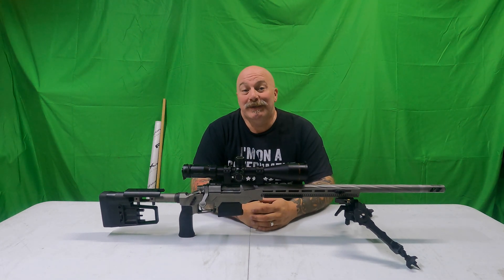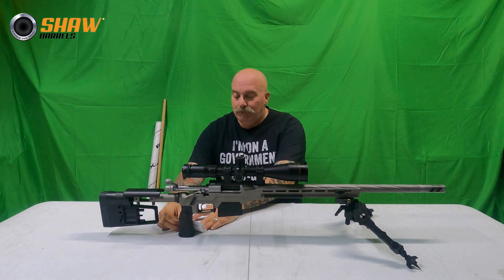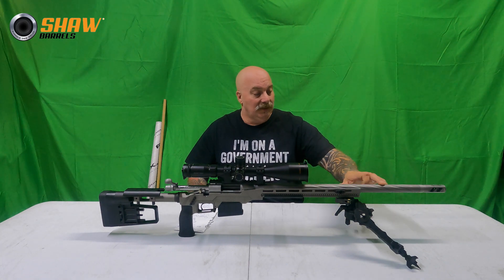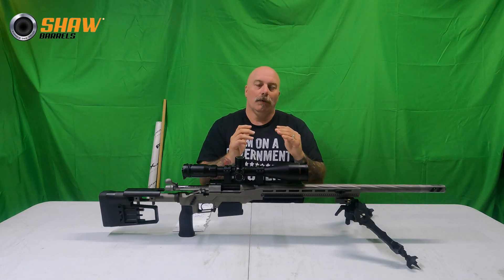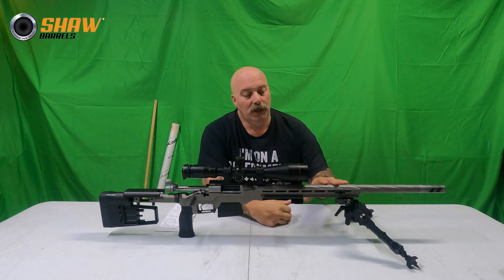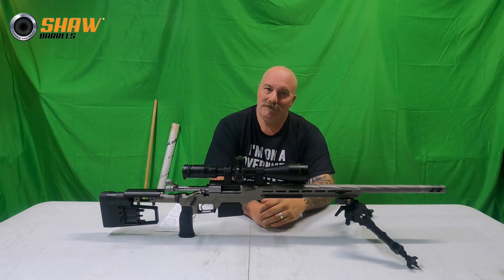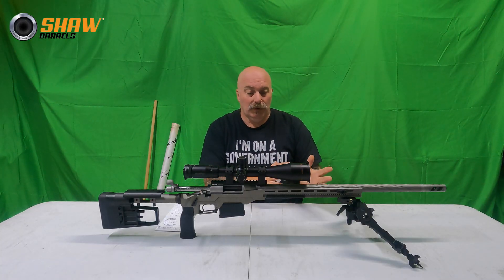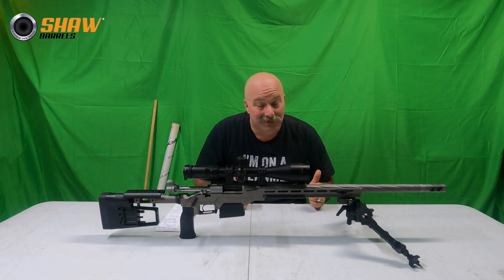Shaw Barrels Titanium - 6mm Creedmoor Question and Answers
Shaw Barrels Titanium (Ti) Tension Barrel — 6mm Creedmoor Review

Shaw’s titanium-sleeved tension barrel in 6mm Creedmoor is designed for shooters who want lightweight performance without sacrificing accuracy. Instead of a solid titanium bore, Shaw uses a stainless steel rifled core wrapped in a tensioned titanium sleeve — giving you the proven wear resistance of steel with the weight savings and stiffness of titanium.

Key Benefits

Weight savings: Significantly lighter than full stainless barrels, especially in 20–22" lengths. Ideal for PRS/NRL courses or mountain hunts where ounces matter.

Accuracy potential: Capable of sub-MOA performance with factory ammo. Many shooters report excellent results with handloads for even better groups.

Barrel life: 6mm Creedmoor is already known for faster throat erosion. Expect solid accuracy for 1,000–2,000 rounds depending on loads. The Demo 7mm Backcountry is well over 1000 rounds now and still shooting perfectly.

Price & availability: Titanium builds cost more, and some Shaw configurations can be temporarily out of stock.

Recommended Setup

A 1:8" twist is the sweet spot for 90–110gr bullets, covering both hunting and match projectiles. Most shooters choose a 20"–22" barrel for balance of velocity and portability.

Verdict

If you’re chasing a lightweight, accurate long-range rifle, Shaw’s Ti barrel in 6mm Creedmoor delivers. It’s perfect for competitive shooters or hunters who value mobility but still demand precision. Just budget for replacement sooner than with heavier stainless, and plan to tune your loads.

I am also human and prone to mistakes, I will correct any misspeaking I make.